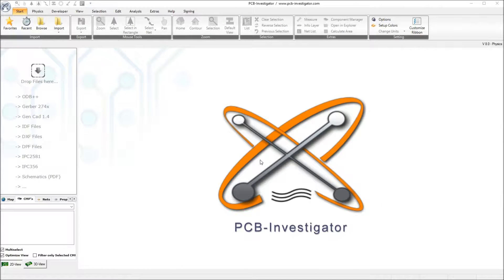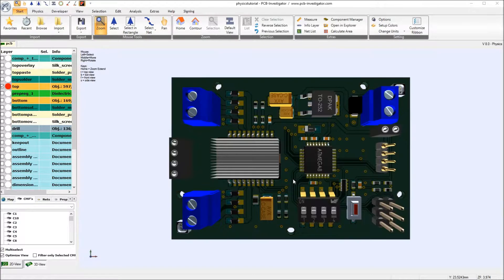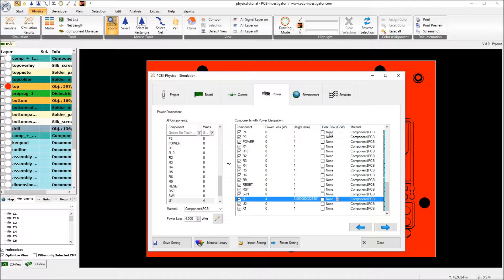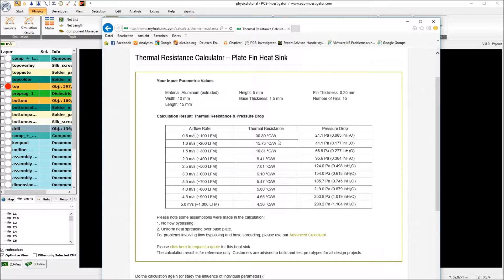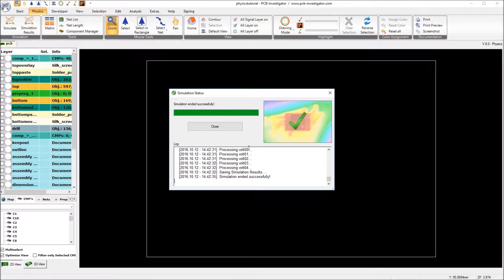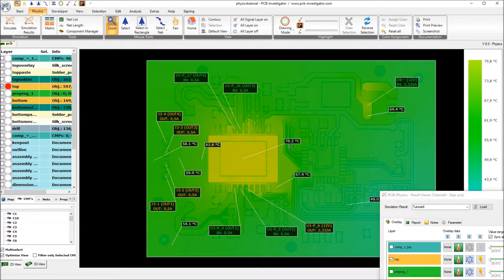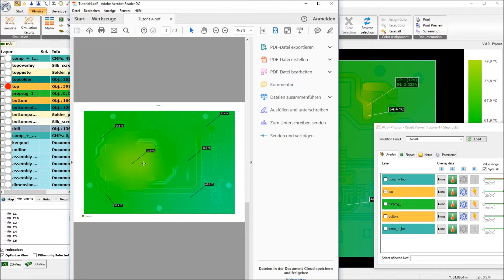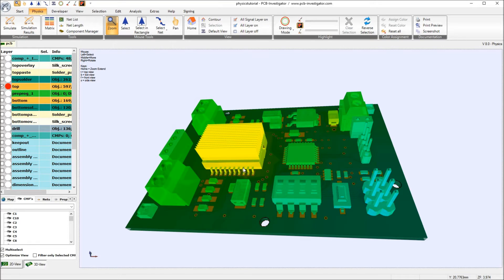PCB-Investigator Physics - Tutorial 4 (Adding a Heat Sink)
This video shows how to use PCB-Investigator Physics to improve the thermal behaviour of your PCB by adding a Heat Sink to a component with high power dissipation.